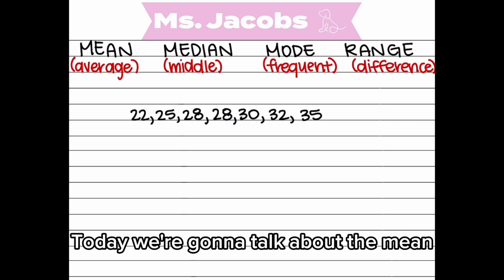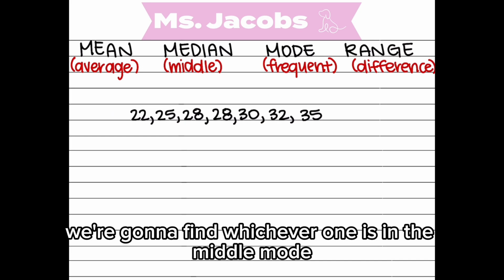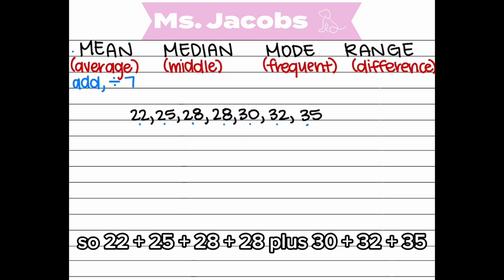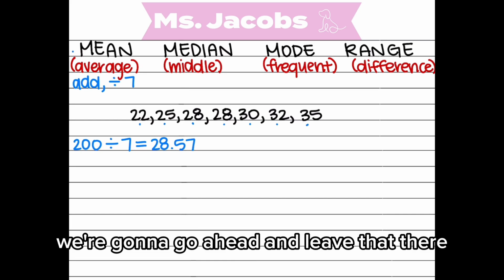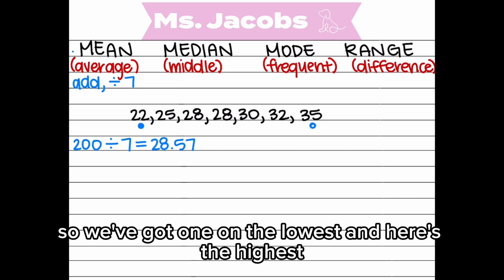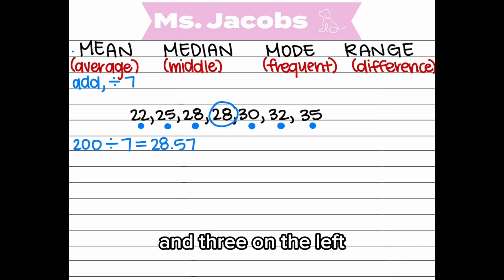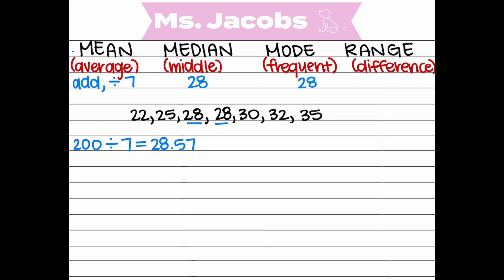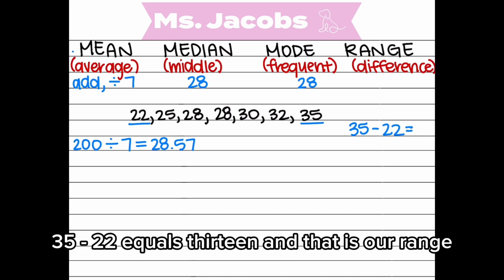Measures of central tendency with Ms. Jacobs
This video goes over central tendency with Ms. Jacobs.

Great for studying or a quick review.